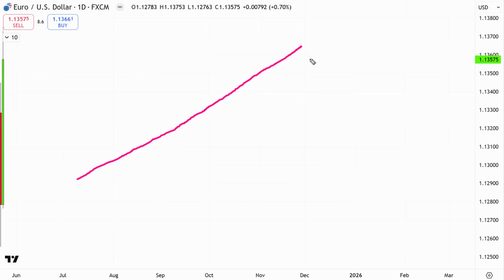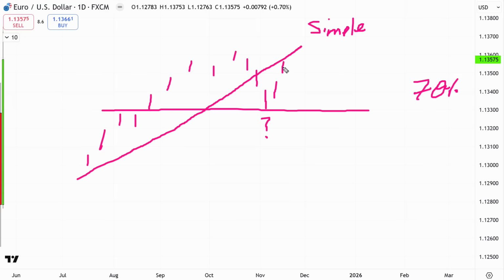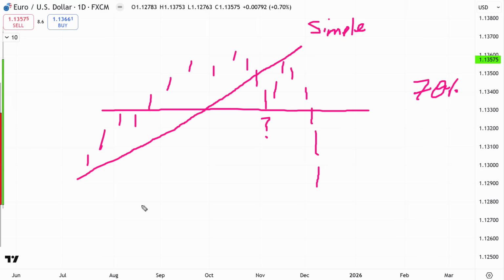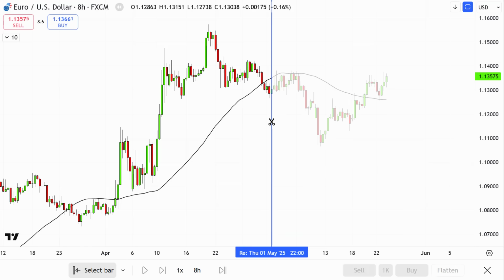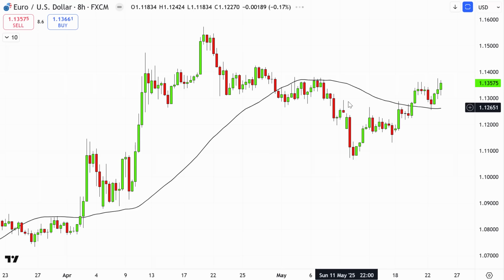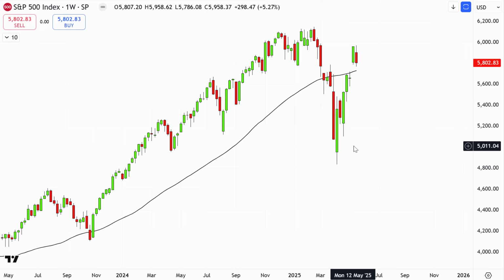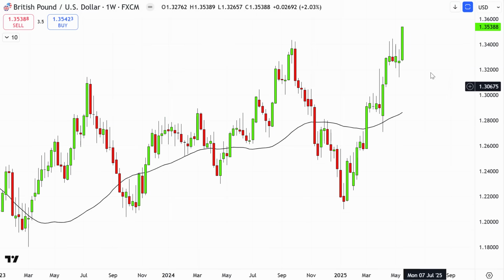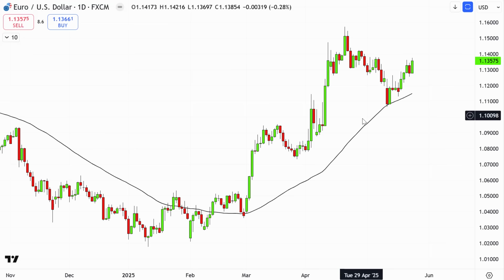This moving average trick will transform your trading!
Here's a simple way I use moving averages to give me a heads up of what might be about to happen next...

To learn more about a fully regulated global broker TickMill,